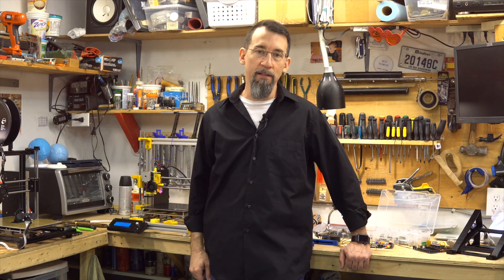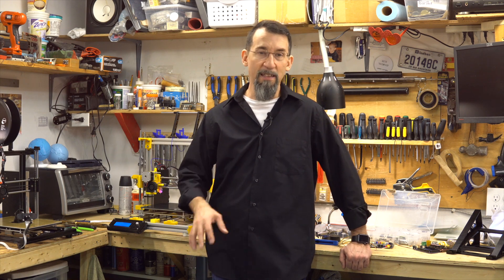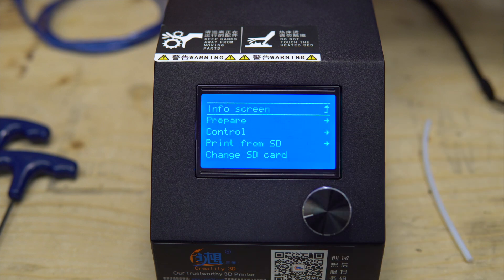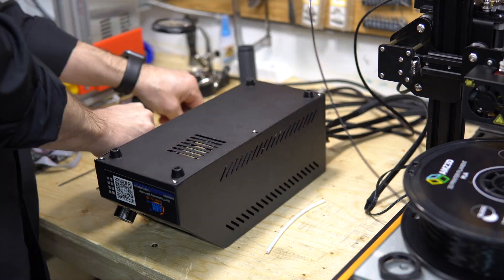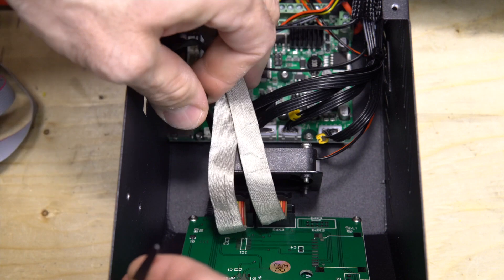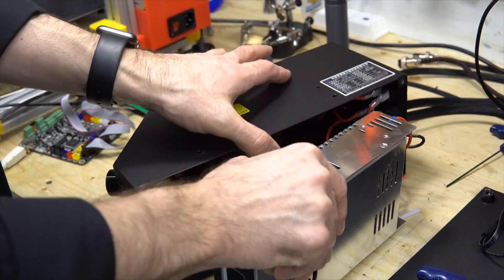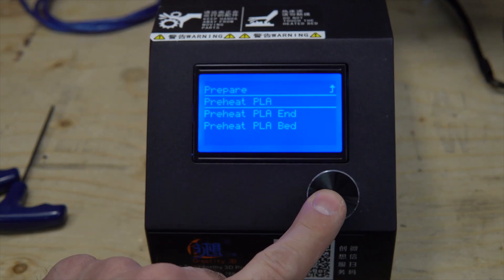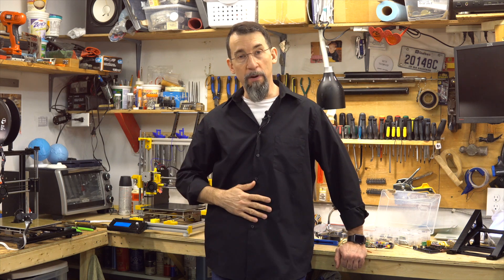CR-10 Clicking by Itself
A friend left me his printer a Creality CR-10S, I did the firmware upgrade, and after that the printer had a strange behaviour.

Every time I started preheating, the screen clicked on its own, there was a ghost in the machine.

My gear :
Amazon US (Commissions Earned):
3D Printer Monoprice Select Mini V2

Amazon Canada (Commissions Earned):
3D Printer model 3DP-11-ATL
3D Printer Monoprice Select Mini V2